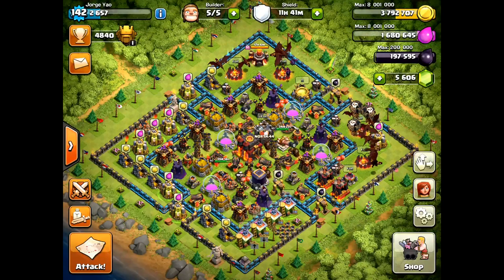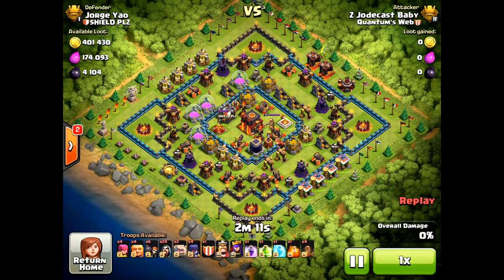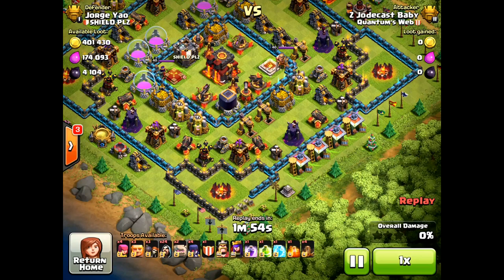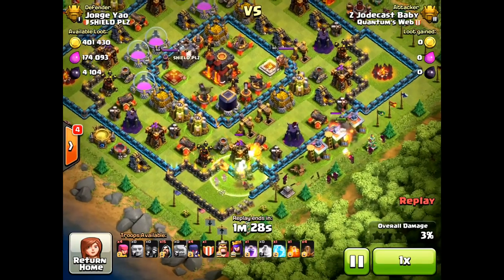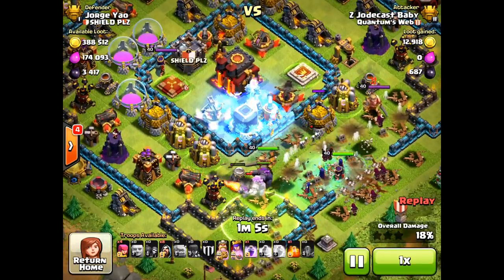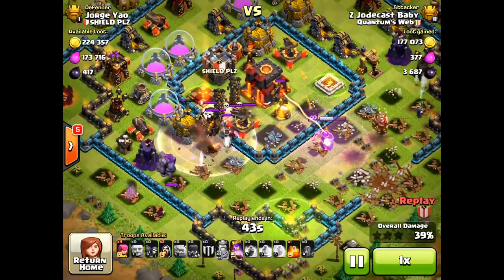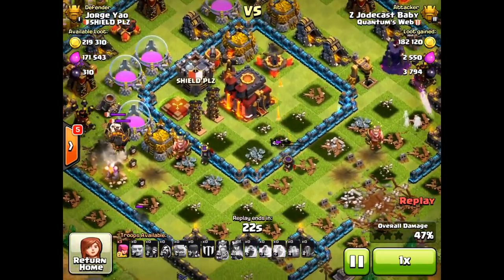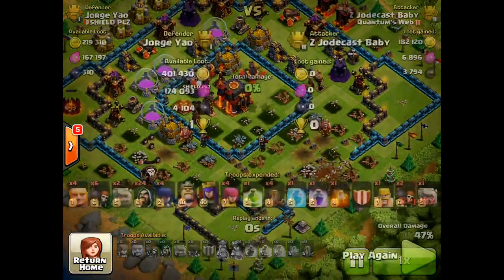Clash of Clans | 4 Defensive Wins in a Row! +4800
This is another series that I'd like to kick off called "Defensive Wins and Losses." I want to vary my content and not just post Road to Legends videos although many of these videos would still fall under that category. Anyway, I thought it would be cool to highlight some top level defensive wins and losses so you guys can check out what's the current base layout meta. Hope you guys enjoy it!